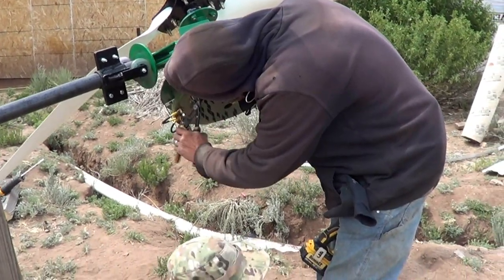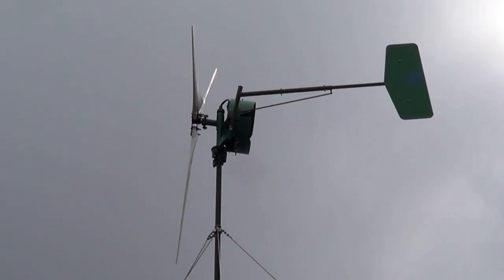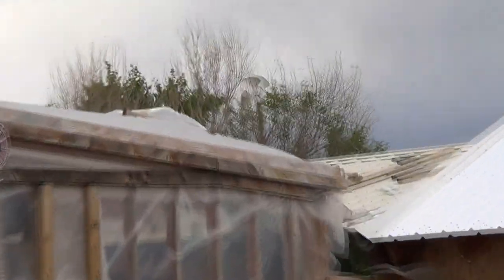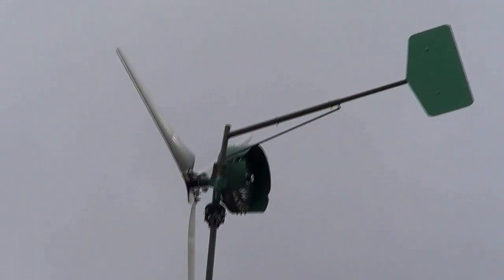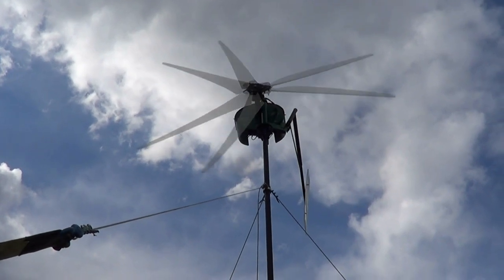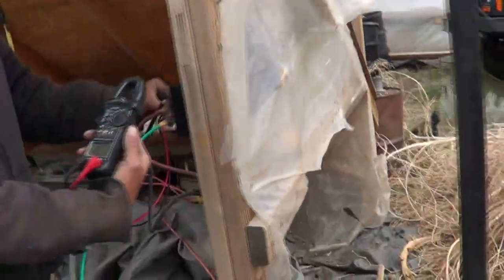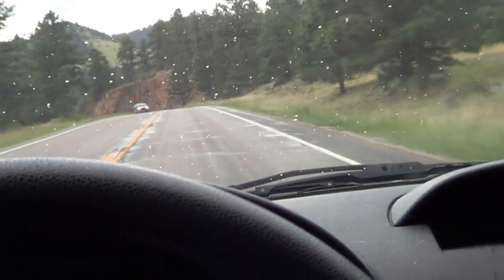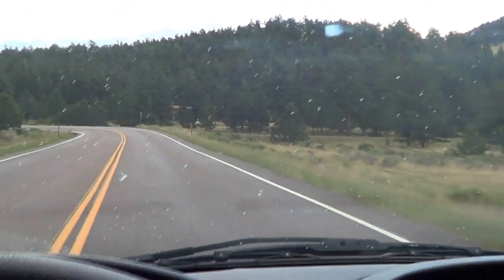AXIAL FLUX WIND TURBINE BLACKJACK WIND TURBINE INSTALL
HEY THIS IS BILLY FROM THE BILLY THE JACK 2010 CHANNEL. I'LL EXPLAIN IN MY NEXT VIDEO ALL ABOUT THAT ISSUE! BUT YOU CAN GO THERE AND SEE THE HOW TO ON IT. BUT YOU'LL ENJOY WHAT THIS CHANNEL HAS TO OFFER! THANKS TO TIM AND HIS FAMILY MAKING THIS HAPPEN!! AXIAL FLUX WIND TURBINES ARE THE WAY TO GO!! PLEASE CHECKOUT TIMS CHANNEL